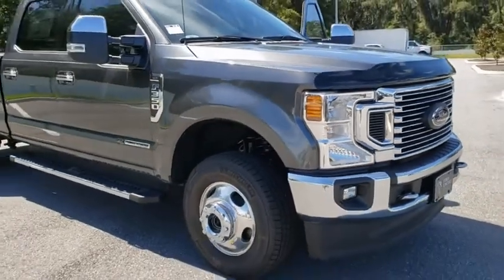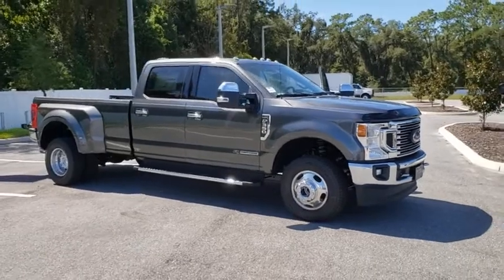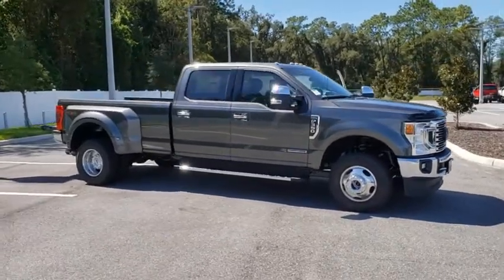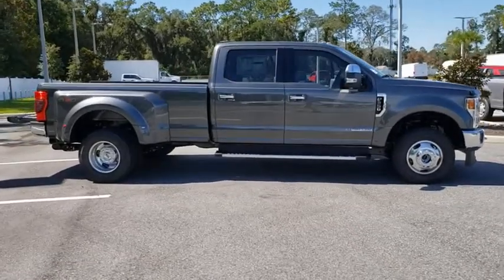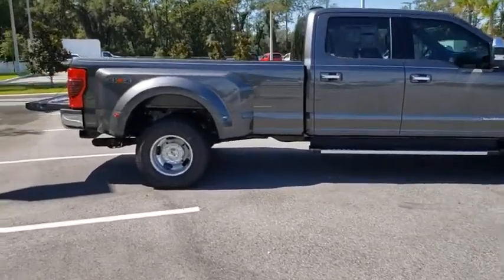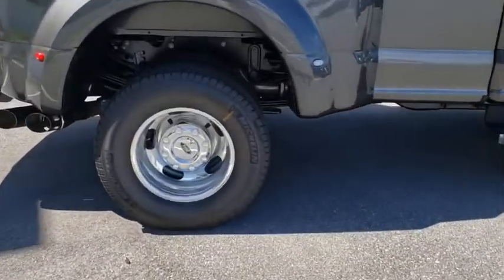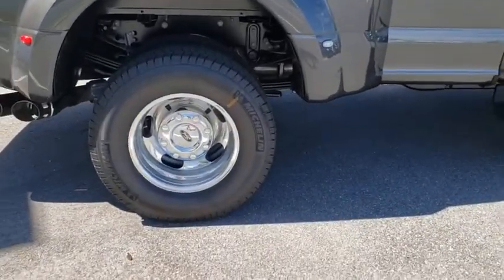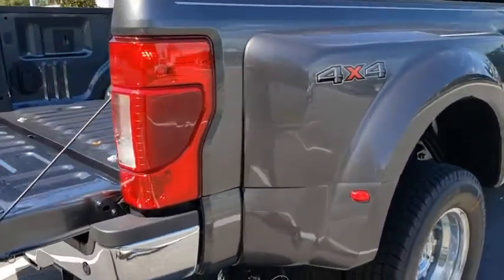2020 Ford Super Duty F-350 DRW Gainesville, Silver Springs, Starke, Middleboro, High Springs, FL 201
Magnetic Metallic New 2020 Ford Super Duty F-350 DRW available in Ocala, Florida at Ford of Ocala. Servicing the Gainesville, Silver Springs, Starke, Middleboro, High Springs, FL area.
2020 Ford Super Duty F-350 DRW XLT - Stock#: 201290 - VIN#: 1FT8W3DT5LEE16480

Magnetic 2020 Ford F-350SD XLT DRW 4WD 10-Speed Automatic Power Stroke 6.7L V8 DI 32V OHV TurbodieselRecent Arrival!